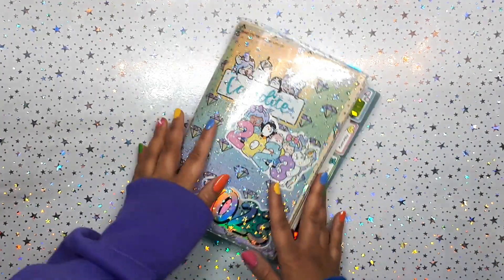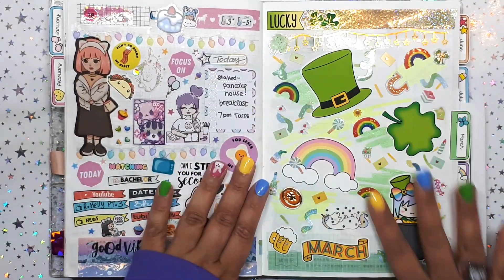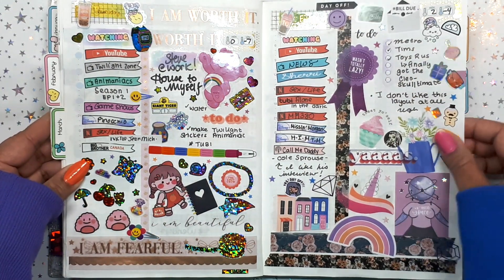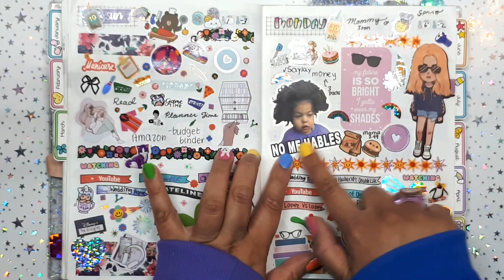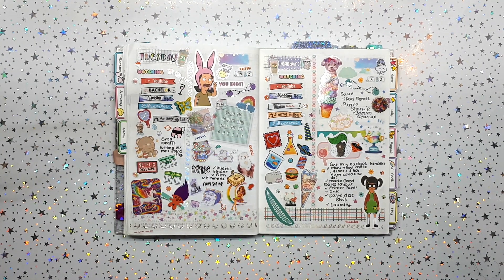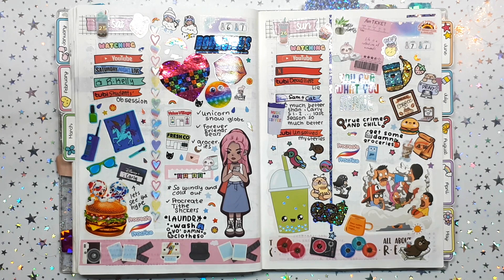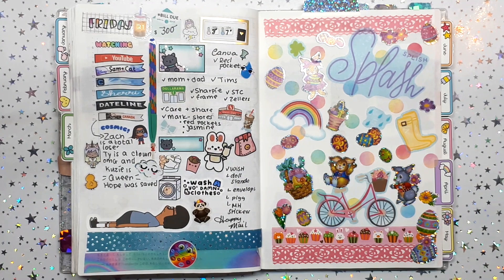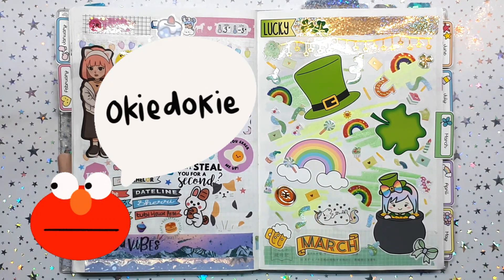💜 March 2023 - FLIP + CHAT - A5 Hobonichi Cousin 💜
🎥📼VIDEO FEATURING:  💜 March 2023 - FLIP + CHAT - A5 Hobonichi Cousin 💜

👧  Hi there. My name is Candy and I love planners! I've been planning since 1999 and obsessing over stickers since the age of 5.

📚 PLANNERS:
☑ Midori (memory journal)
☑ The Law of Attraction Planner
☑ Mini Chunky Deco (Seasonal) Planners

📃 Supplies:
☑ Pipsticks Club (PRO CLUB - Classic and KIDS CLUB - Classic)
☑ Stikki Club (Cute and Pop)